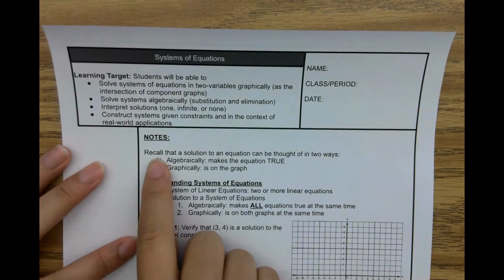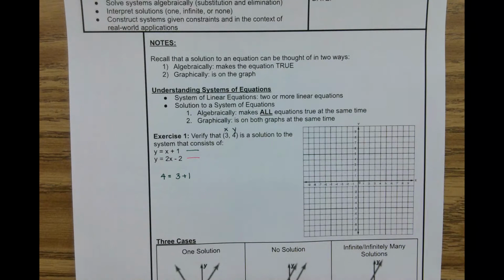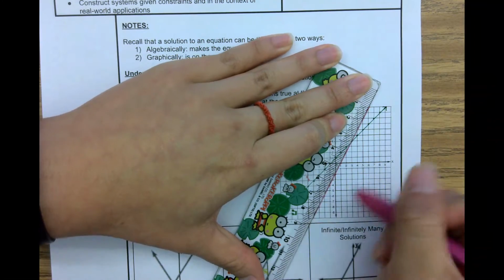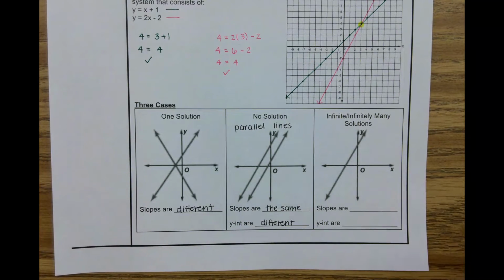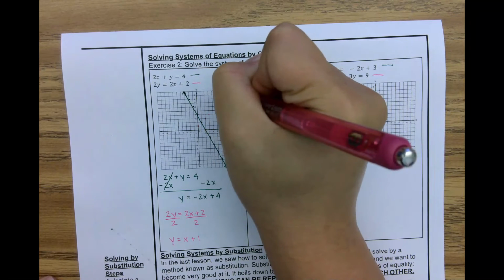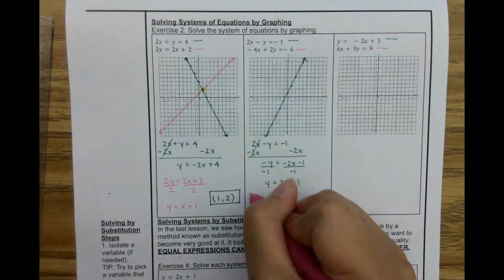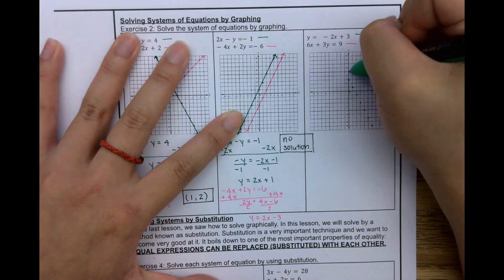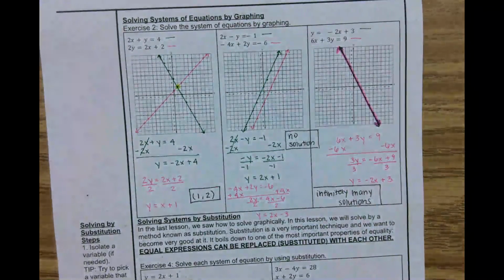Solving Systems by Graphing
In this video, we learn how to solve systems by graphing.